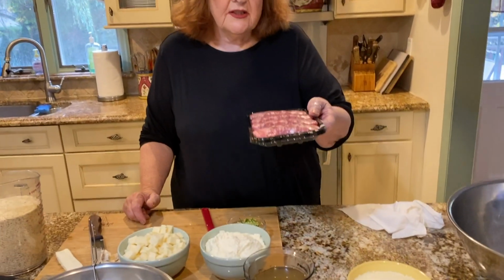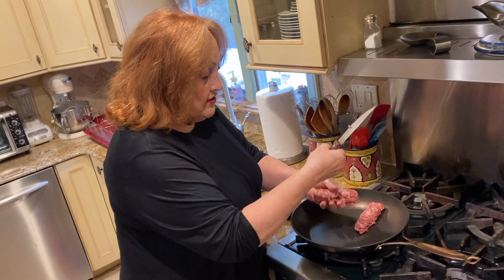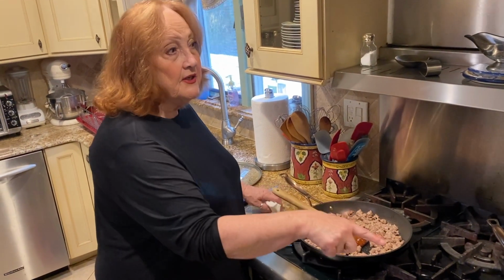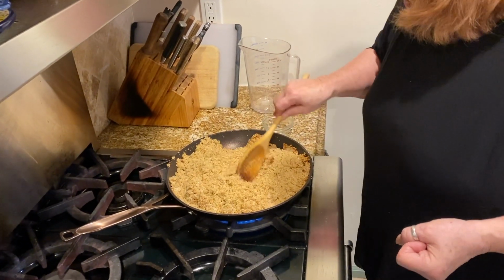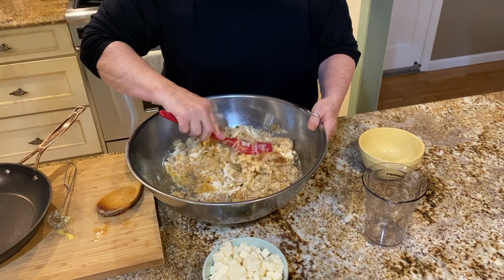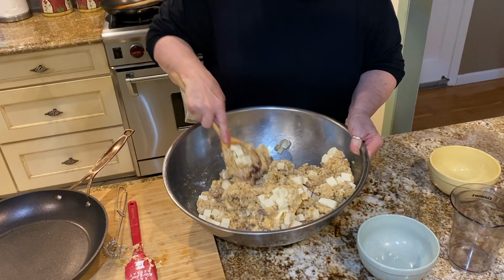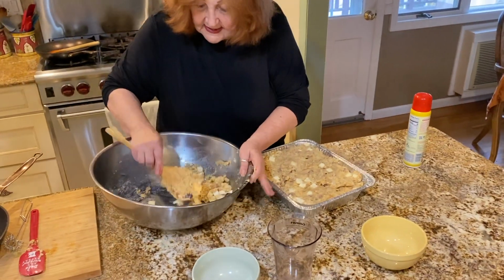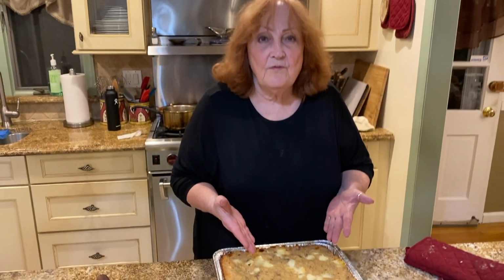How to Make Stuffing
This is my recipe for delicious homemade Stuffing. Enjoy! - Hedy

Recipe: How to Make Stuffing:

This is for a large Turkey 20-26 lbs. with extra stuffing baked in a 9 x 9 pan.

6 cups of breadcrumbs
6-8 cloves of finely minced garlic
6 tablespoons fresh chopped Italian parsley
2 cups of grated Italian cheese of your choice
2 cups of ricotta cheese
1 lb. diced or shredded mozzarella cheese
8 eggs beaten
1 cup oil
2 cups of chicken broth
1 ½ to 2 lbs. cooked loose sausage or links (optional), skin removed and crumbled

In a large skillet sauté garlic and parsley in oil until garlic is slightly browned.  Add breadcrumbs and mix well. Remove from heat and transfer to a large bowl.  Add remaining ingredients one at a time mixing well.  Add more breadcrumbs if stuffing is too moist or broth if too dry.

When cooking the turkey, place two cups of chicken broth, 2 carrots chopped, and 1 large onion in the pan around the turkey.  Cook turkey according to directions.

How to make the gravy:
Pan drippings
Carrots and onions from pan
Tablespoon of Gravy Master
½ cup cold water
3 tablespoons of corn starch or flour

Place all the pan drippings with the carrots and onions in a blender.  If the liquid in the pan is too much, do not use it all.  If there is not enough liquid, add chicken broth. Three to four cups of liquid is sufficient. After it’s blended put it in a saucepan. In a separate little bowl mix the water and the corn starch (or flour) until completely dissolved. Add mixture to saucepan.  Add a tablespoon of gravy master.  Stir until sauce thickens.